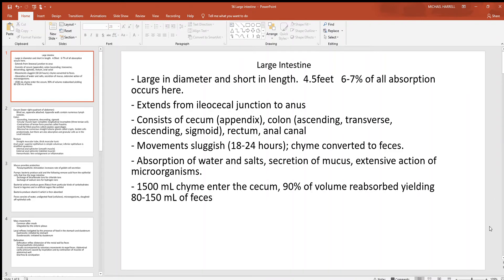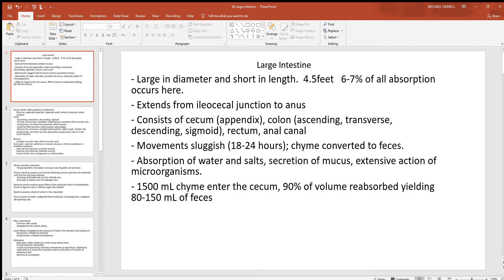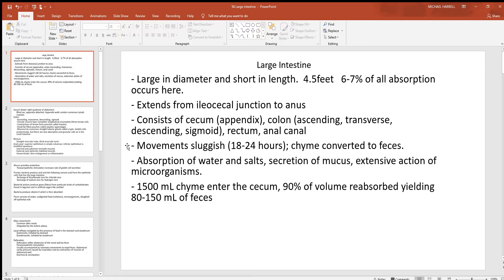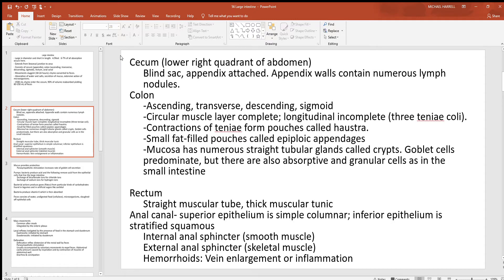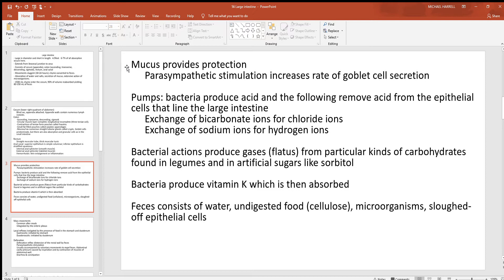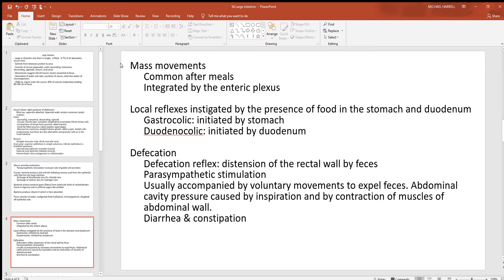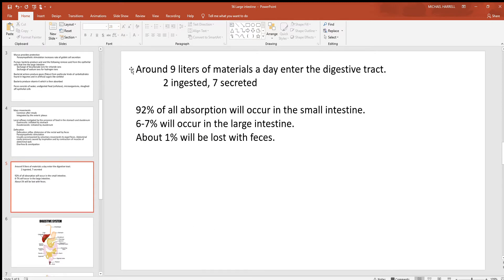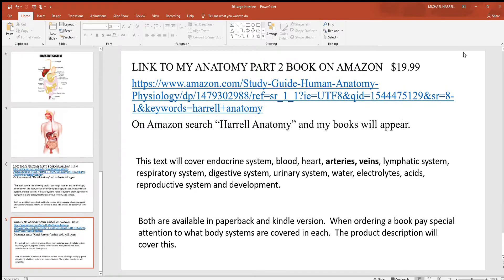56 Large intestine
The large intestine will be covered in this video.